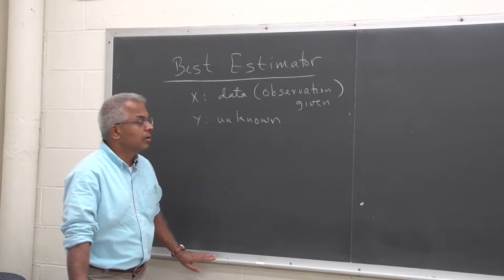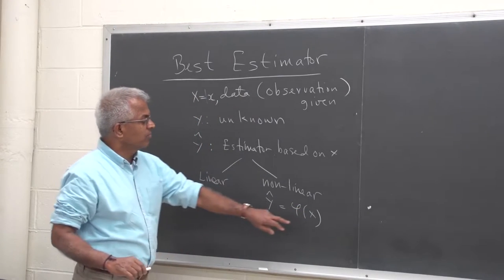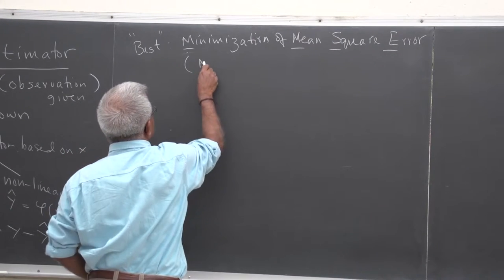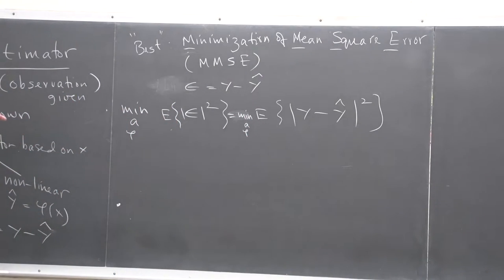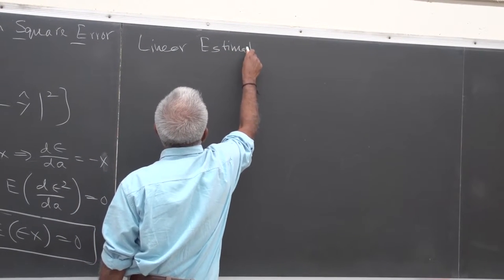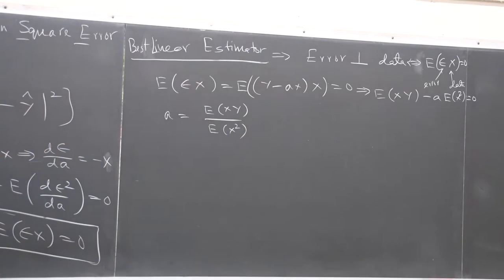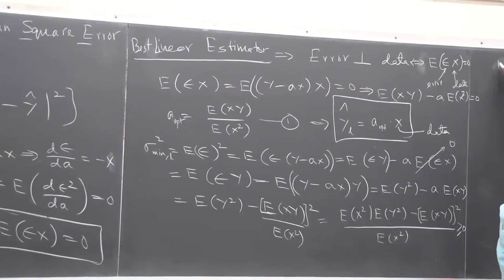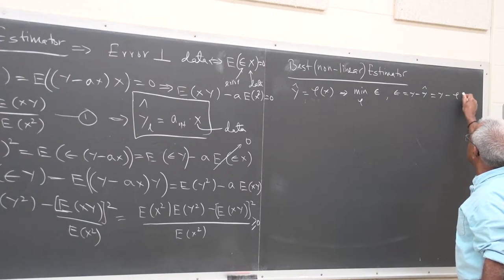Pillai "Best Estimator"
How to find the "best" estimator for the random variable Y given an observation on the random variable X=x, both the linear estimator and the nonlinear estimators are derived here for the UG Probability class. The best linear obeys the principle of orthogonality, whereas the best nonlinear estimator is shown to be the conditional mean of Y given the data X=x.

For a more detailed discussion involving multiple data sets, you may want to review